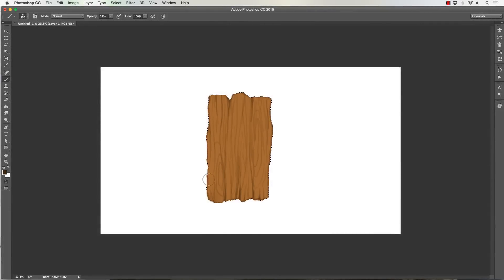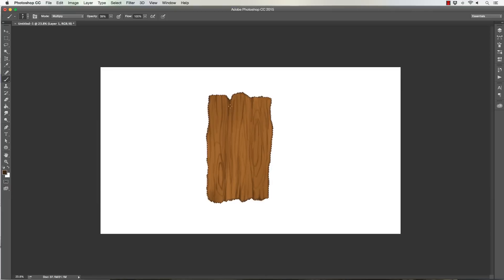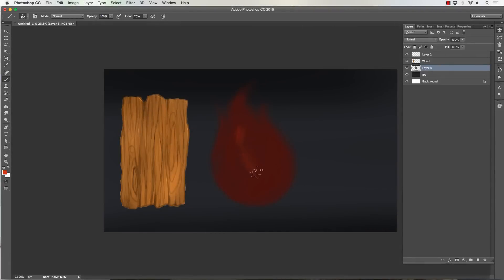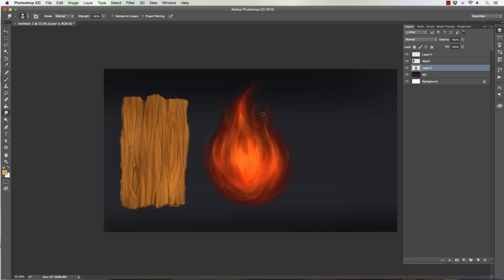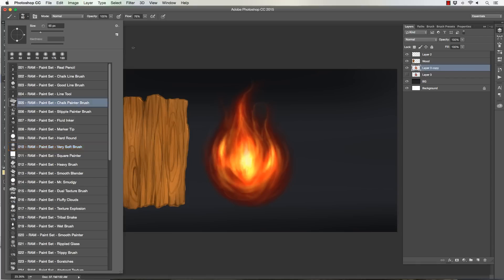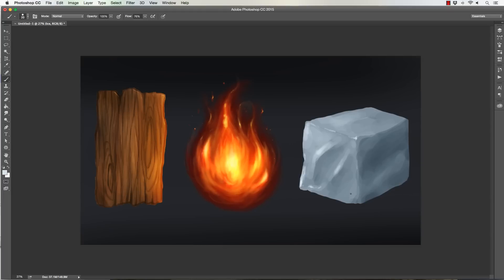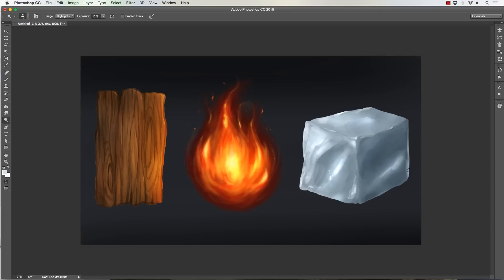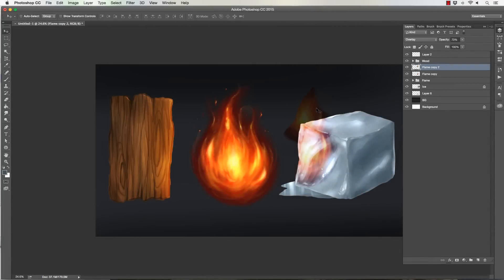Lesson on Digital Painting of Wood Fire Ice in Photoshop CC - Promo Video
- My next lesson on Digitally Painting Wood Fire and Ice is now available on my Gumroad.  In this lesson you will learn how to render out these three materials and we will discuss the benefits of these types of studies inside of Adobe Photoshop CC.

This is a 47 Minute real time step by step with narration.  You also get the Layered PSD file and the custom brushes I used in this tutorial.
(The Brushes are an ABR file.)

Remember that if you have any questions about this process or video topics you would like to see covered, comment below and I will work on them as soon as I can!

You can get this Lesson and others here on my Gumroad -

You can also get access to my Digital Content by becoming a